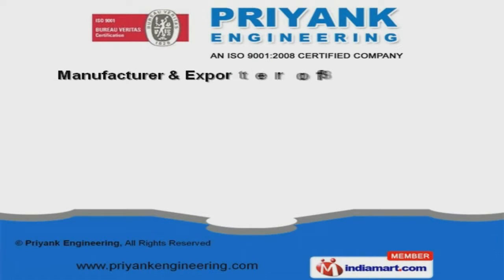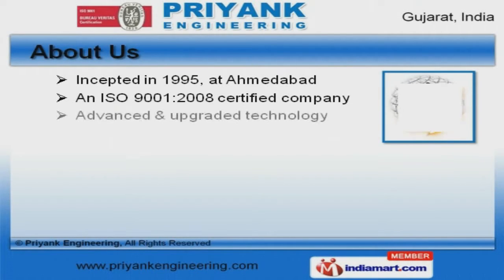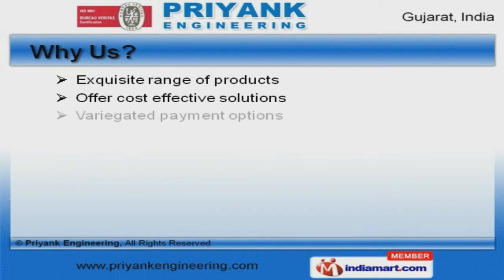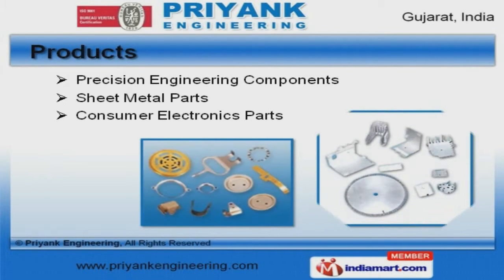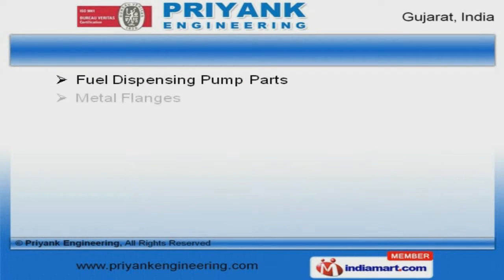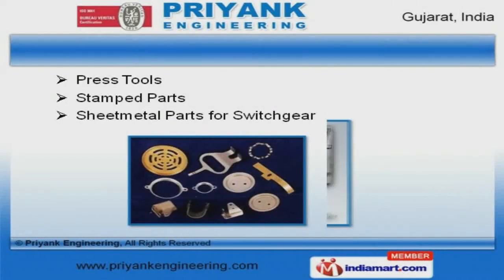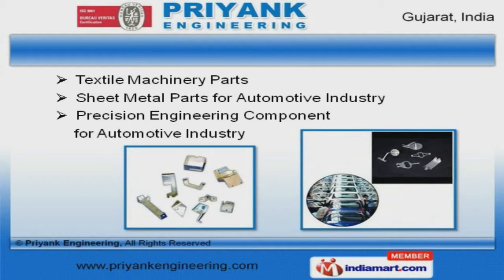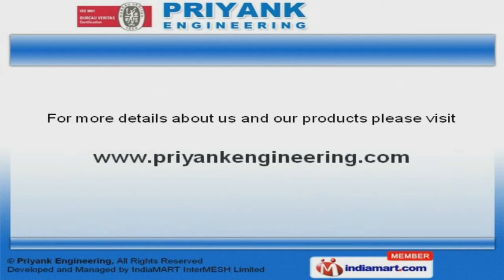Precision Pressed and Sheet Metal Components by Priyank Engineering, Ahmedabad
Welcome to Priyank Engineering, Manufacturer and Exporter of Sheet Metal Components. We are an ISO 9001:2008 certified company, incepted in 1995 at Ahmedabad. Our Advanced and upgraded technology make us different from others. Consolidated shipment facilities, Durable and safe packaging make us the first choice of our clients. We offer a vast range of Precision Engineering Components, Sheet Metal and Consumer Electronics Parts. Our Din Rail Channels, Electrical Stampings and Laminations are best in the industry amongst others. We offer Metal Flanges and Mounting Brackets that are superior in performance. Press Tools and Stamped Parts offered by us are widely acclaimed in the market. Along with that we offer Textile Machinery Parts and Sheet Metal Parts for Automotive Industry that are extremely reliable. We also provide Textile Machinery Parts for Textile Industry that are a class apart.